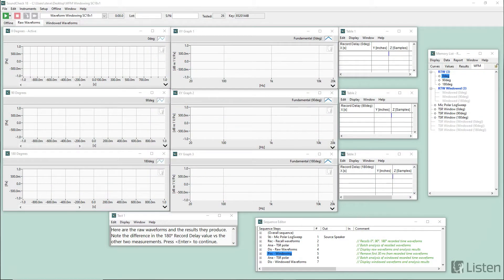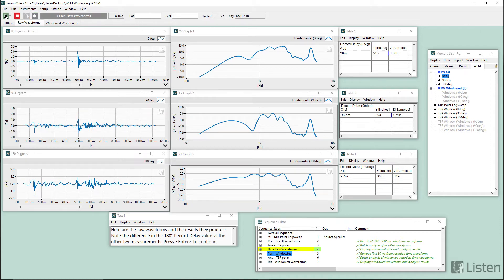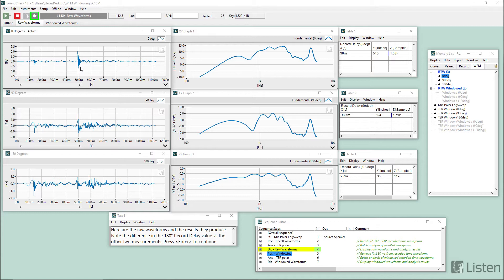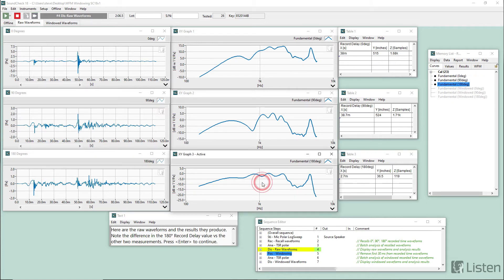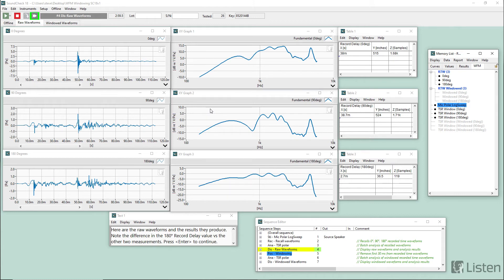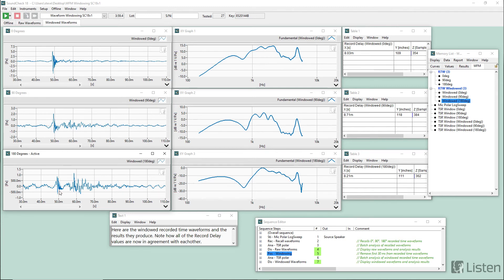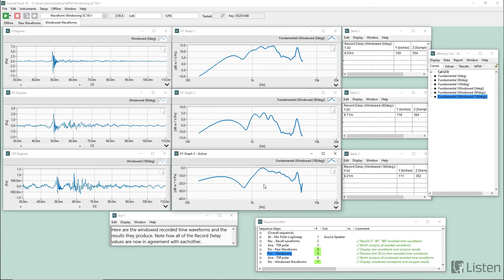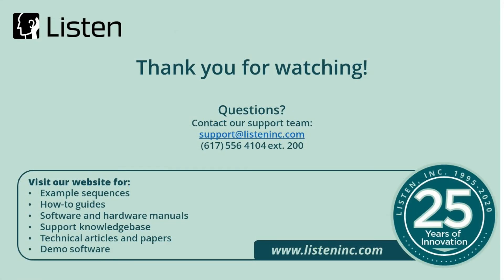SoundCheck Sequence: Waveform Windowing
This sequence demonstrates how SoundCheck’s Windowing post-processing function is applied to waveforms to remove measurement artifacts that might otherwise create false auto delay values and subsequent analysis errors.

This sequence uses data from a customer who was measuring the directivity of a hearing aid-type device by mounting it on a rotating HATS and using a short duration log sweep. The DUT does not have a perfect seal in the HATS ear and the devices signal processing produces a latency of around 35ms. When viewing the Recorded Time waveforms, both the leakage signal and the amplified signal can be seen. As the DUT approaches 180° the magnitude of the leakage into the HATS ear exceeds that of the amplified signal, creating false Record Delay values and subsequent analysis errors. This sequence applies a window to the Recorded Time Waveform to remove the early-arrival leakage, and calculates the true Record Delay values of the amplified signal, obtaining consistent analysis results at all angles of rotation. This sequence can be adapted to your other requirements, for example, removing early arrival signals from a waveform or editing out excessive delay in a waveform.